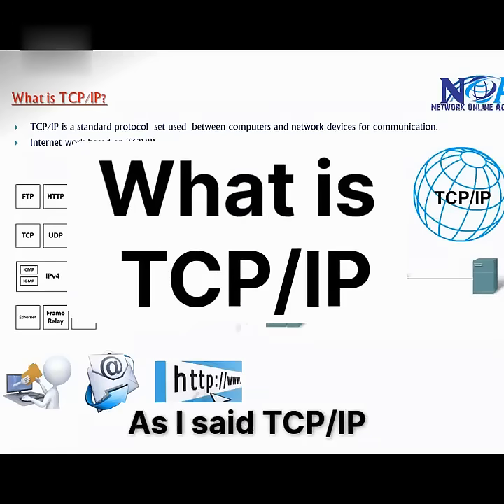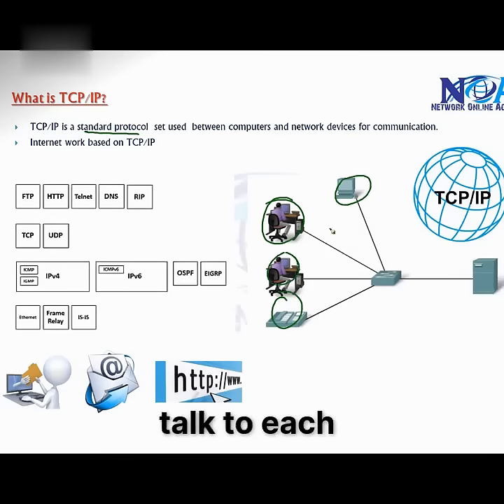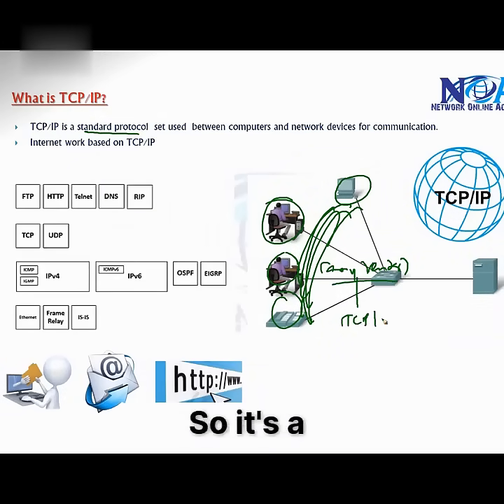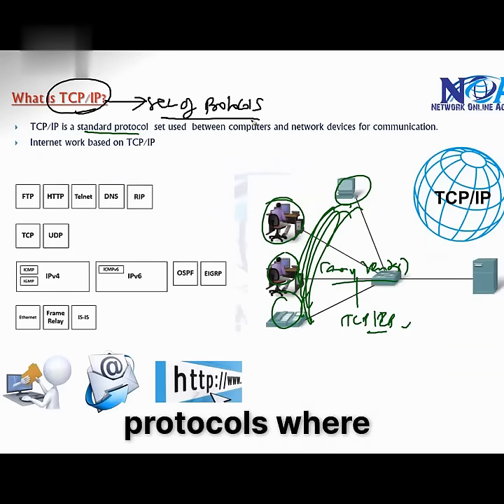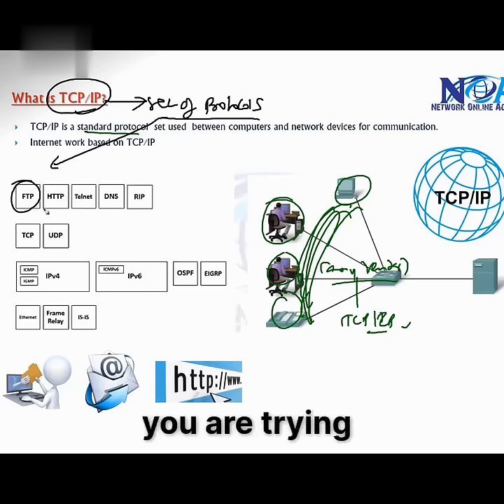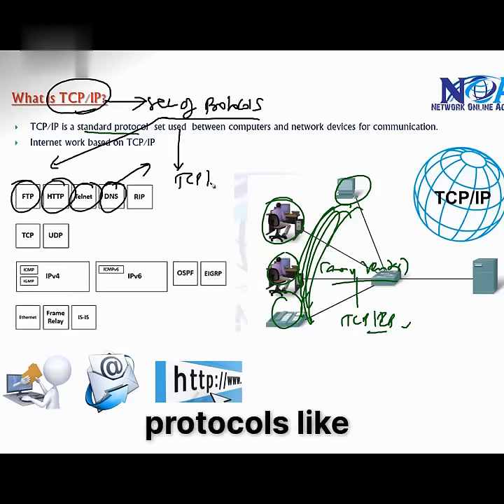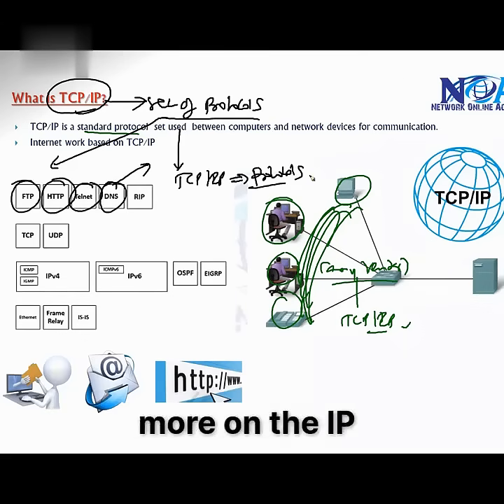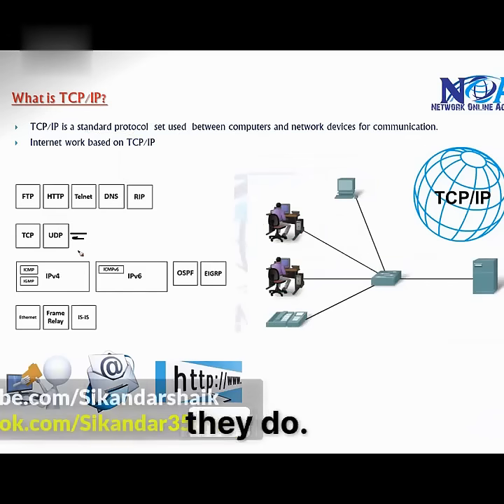What is TCP IP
What is TCP/IP? In this short video, learn the basics of TCP/IP, the core protocol suite that powers the internet. Understand how data is transmitted, how devices communicate, and why TCP/IP is essential for networking. Perfect for beginners!